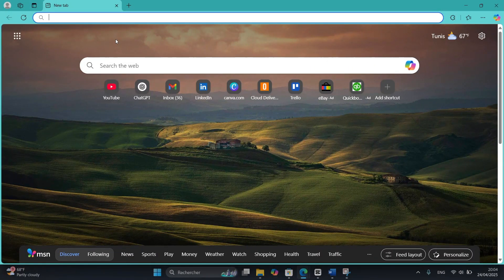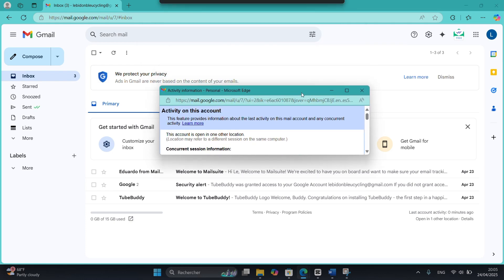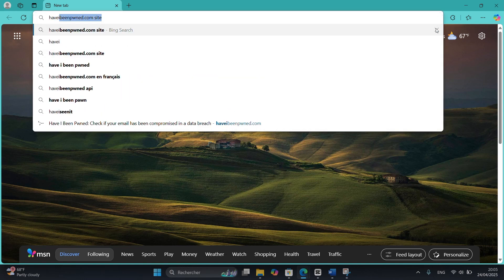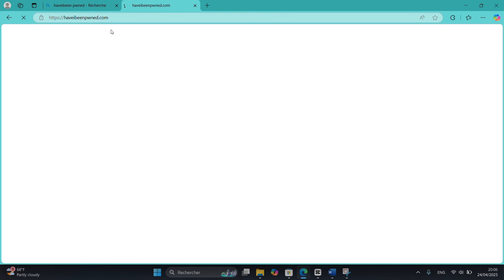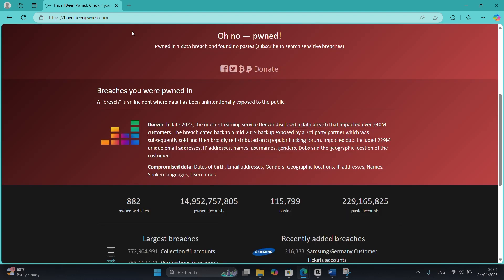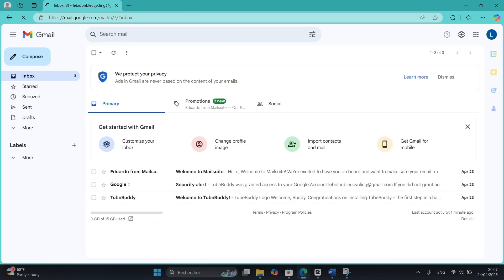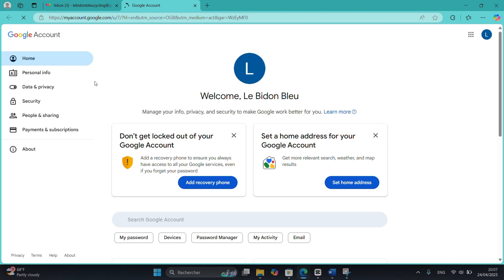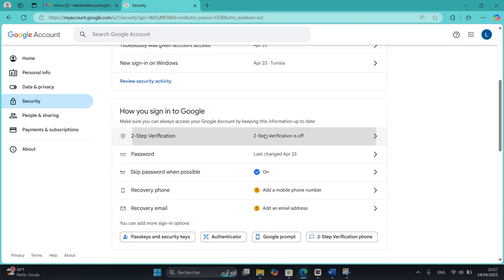Is Your Email Hacked? 🔓 How to Check If Someone Accessed Your Email (2025 Guide)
How to Check if Google Account has been Hacked - 2025
Did Your Email Get Hacked? Here's What To Do!
Has your email been hacked? In this video, I’ll show you step-by-step how to check if someone has accessed your Gmail or Outlook account without your permission. Learn how to spot suspicious activity, view login history, and secure your account fast.

✅ What You’ll Learn: • How to check recent login activity
• How to find unusual app access
• How to secure your account if it's compromised
• Bonus tips to protect your email in 2025

🔐 Stay safe from email hackers by following these essential steps. Whether you’re using Gmail, Yahoo, or Outlook, this method will help you identify and stop unauthorized access fast.

🛡️ Don’t wait until it’s too late — protect your data now!